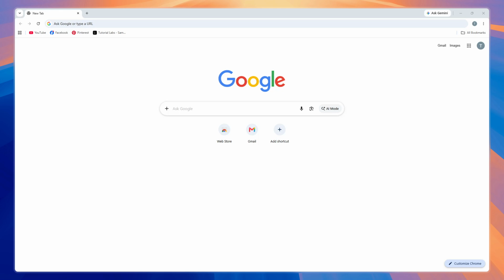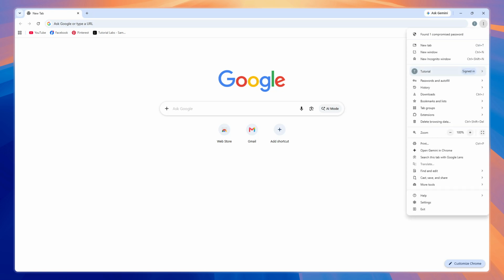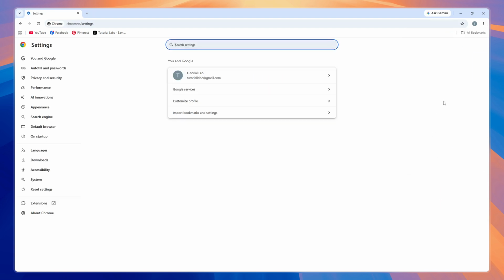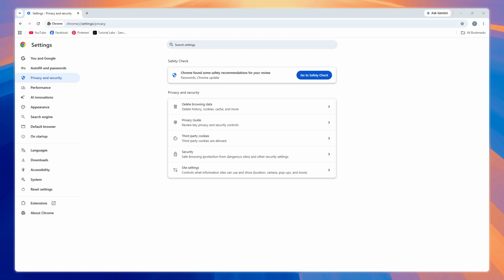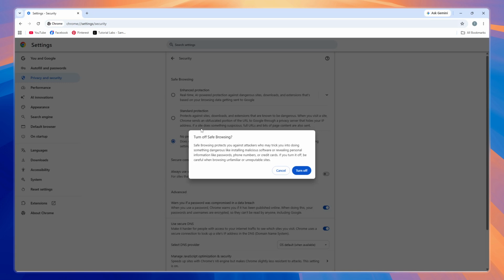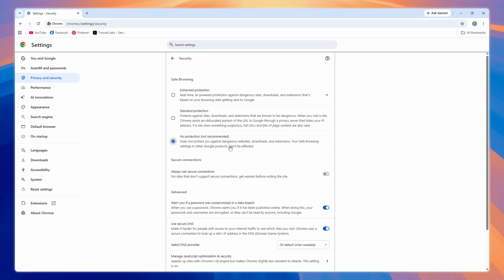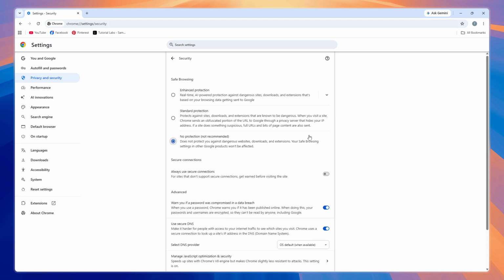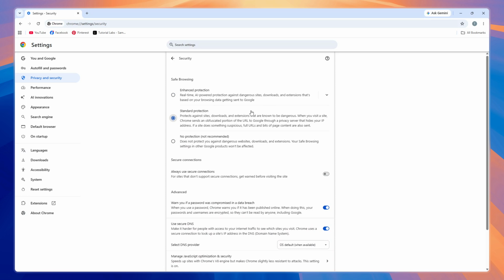How To Disable The 'This File Is Dangerous, Chrome Has Blocked It' Prompt | Tutorial 2026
How To Disable The 'This File Is Dangerous, Chrome Has Blocked It' Downloading Prompt | Tutorial 2026

By the end of this video, you’ll know disable Chrome dangerous file warning, stop Chrome blocked download prompt, turn off Chrome security warning, how to bypass Chrome file block, remove 'this file is dangerous' Chrome, fix Chrome blocking download warning, manage Chrome unsafe file prompts, configure Chrome download security settings, allow blocked downloads in Google Chrome, override Chrome dangerous download message, prevent Chrome from blocking files, change Chrome download safety warning